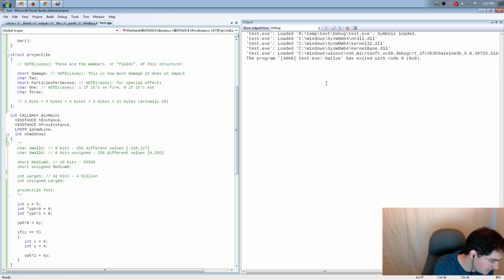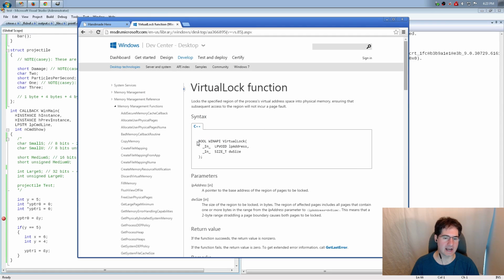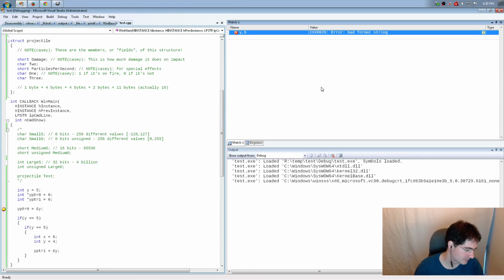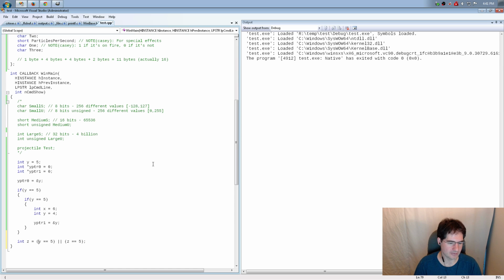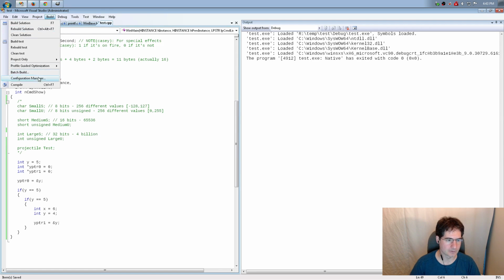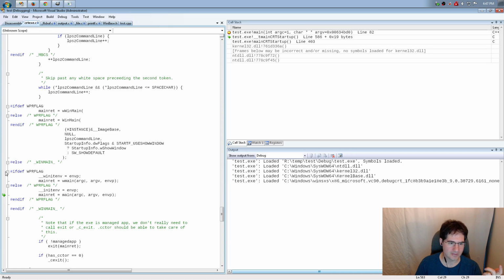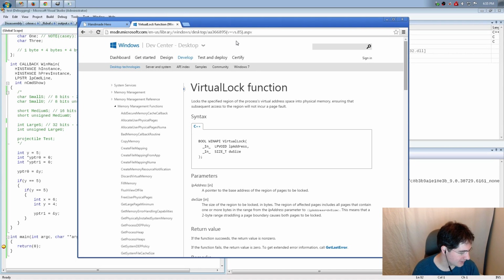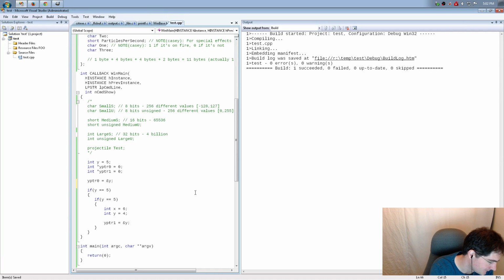Intro to C on Windows - Day 5 Q&A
Q&A from day 4 of the introduction to C programming on Windows series from Handmade Hero. for details.